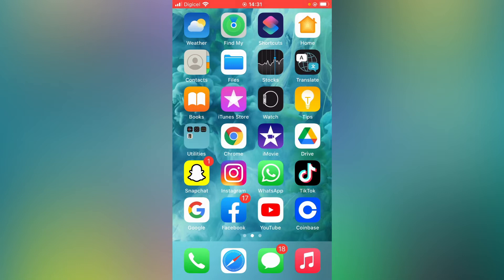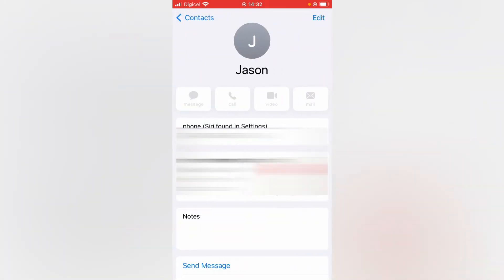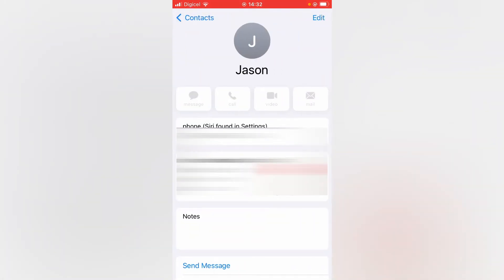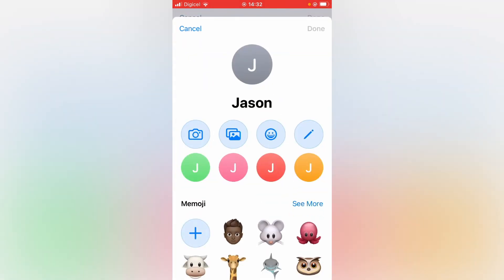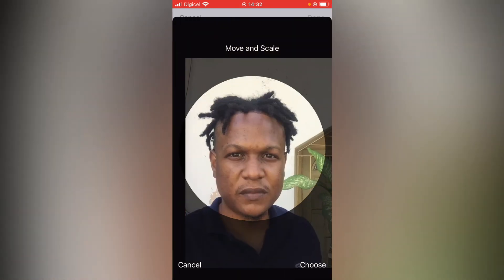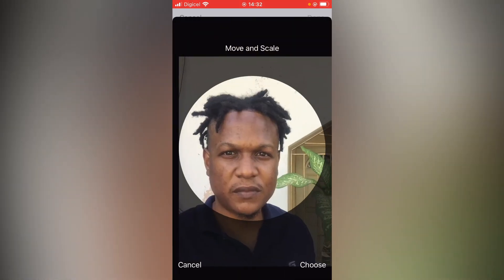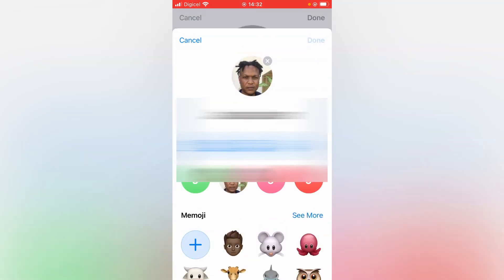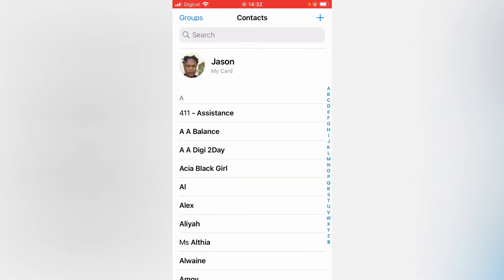how to set a photo as apple id on iphone,How to Change Your Apple ID Profile Picture on iPhone